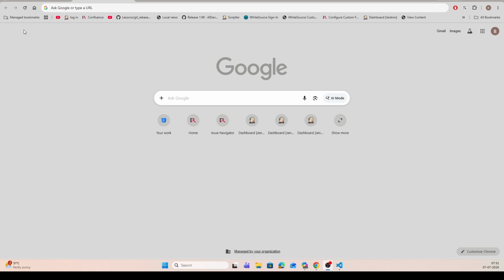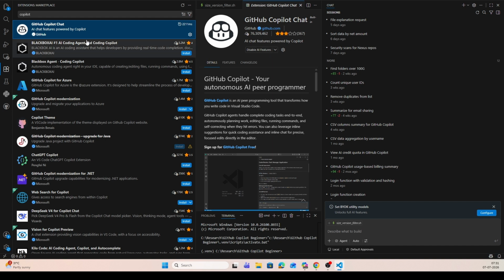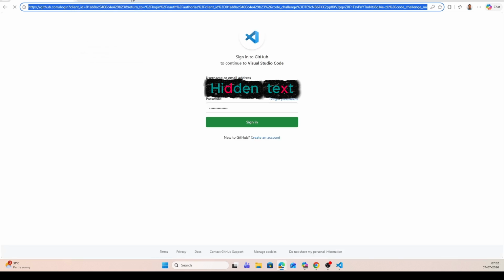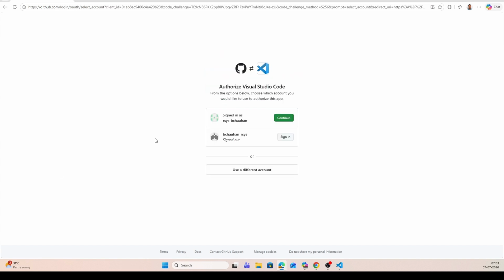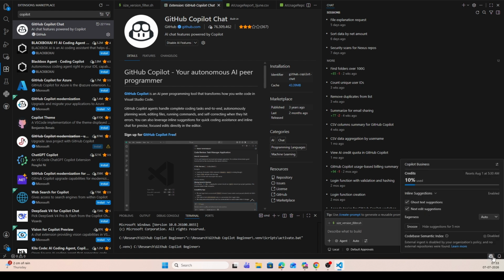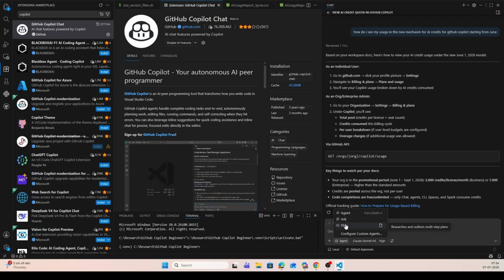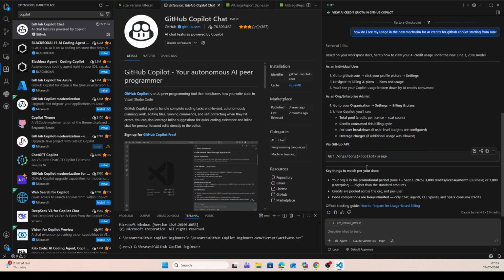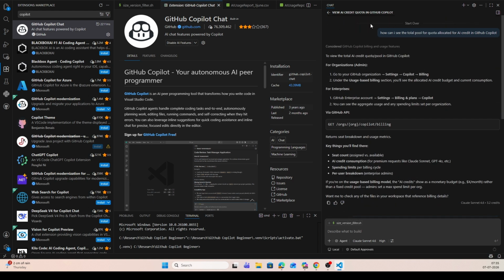1.7 Configuring Github Copilot in VS code.